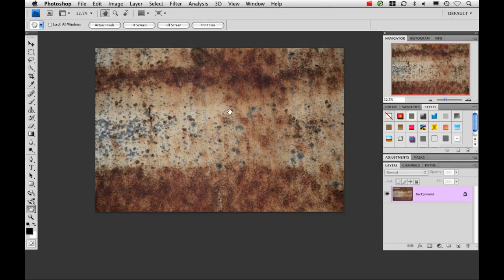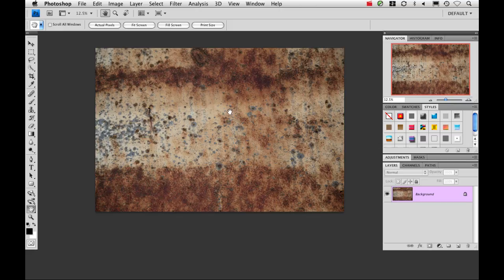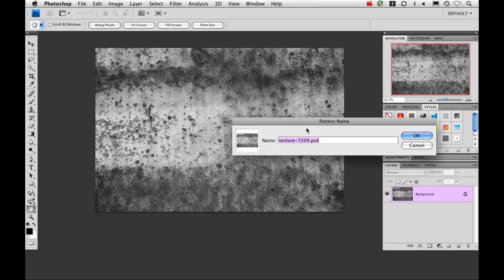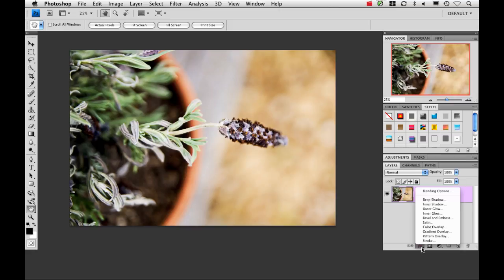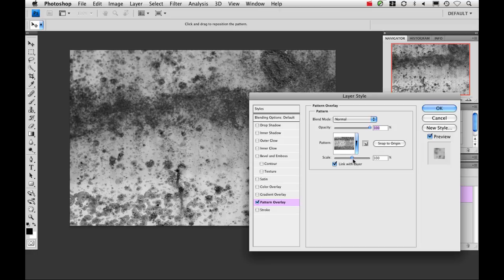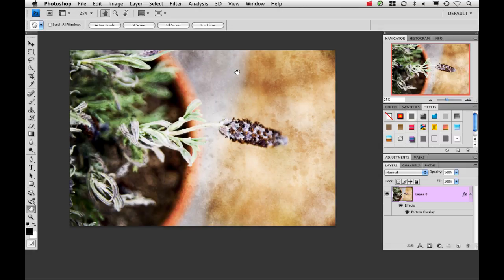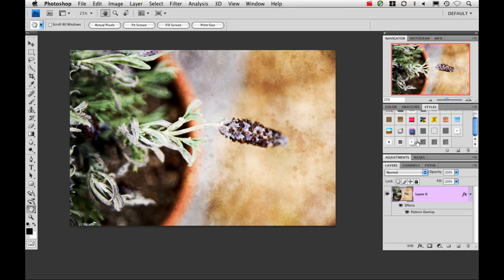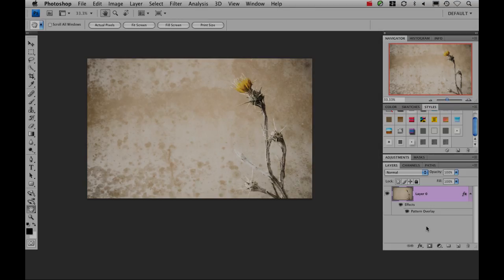Adding Texture in Photoshop using Layer Styles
Nicole Young shows how to add texture to an image using layer styles in Photoshop.